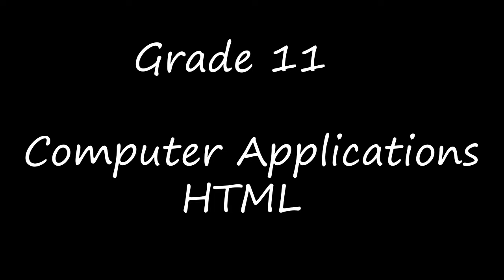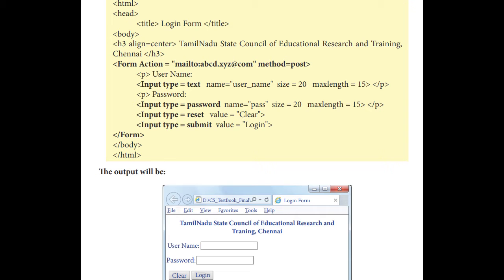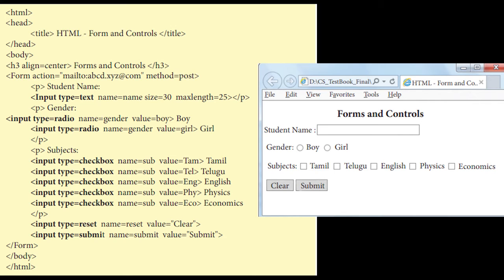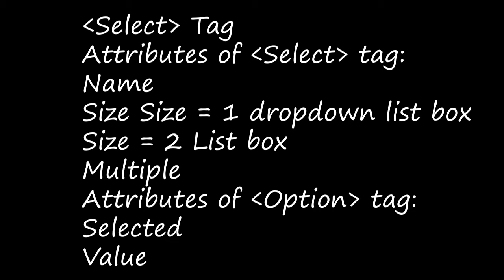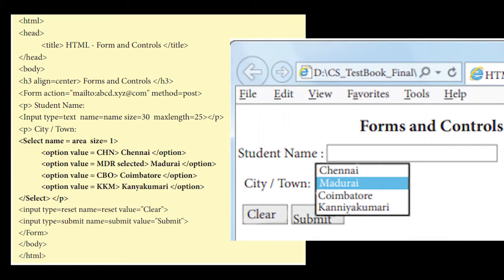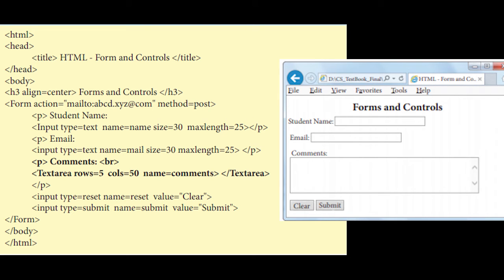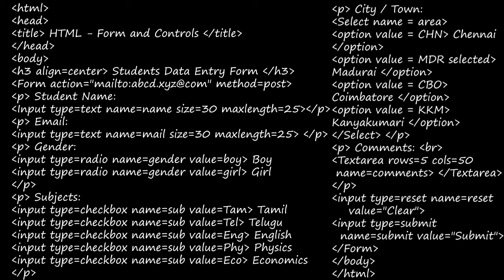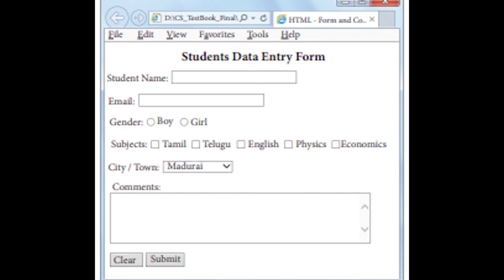Grade 11 | Computer Applications | HTML Forms | 09.11.2020 | 10.10 AM